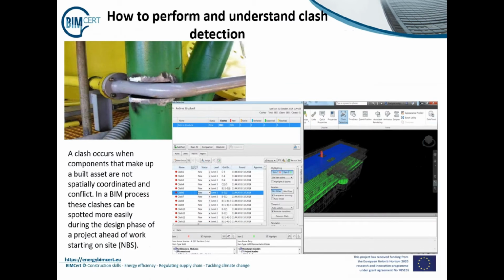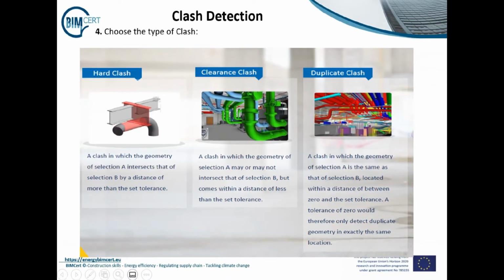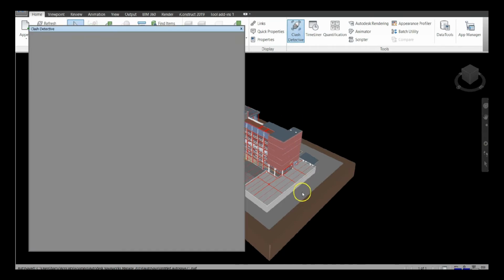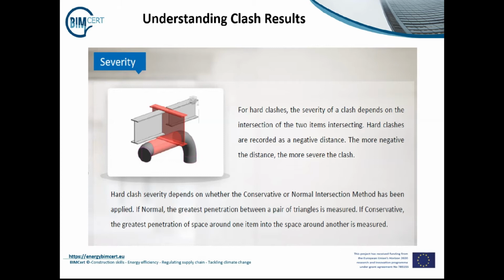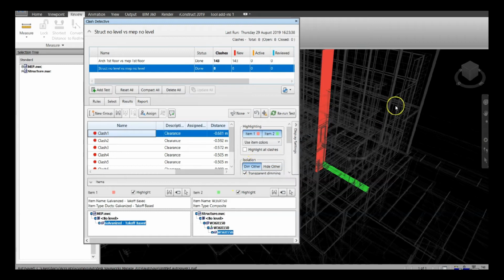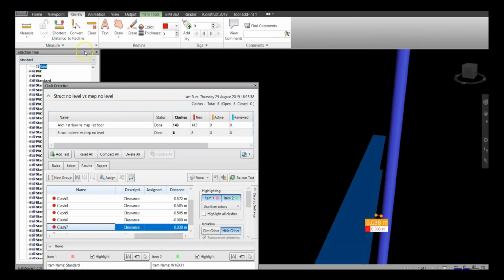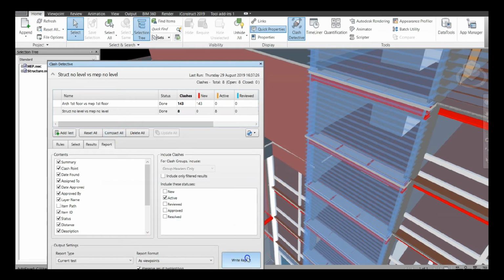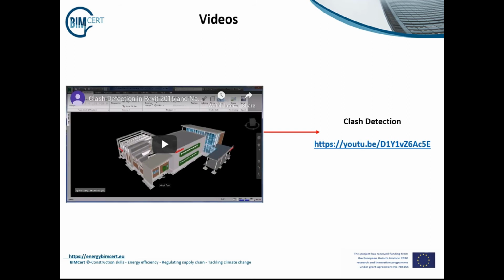Digital Skills 4.1.2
Demonstrate the use of digital design review tools to access and evaluate a BIM model